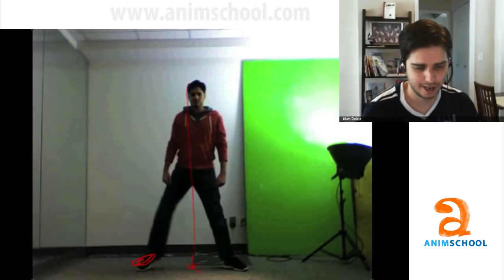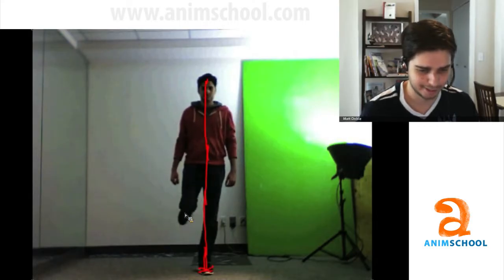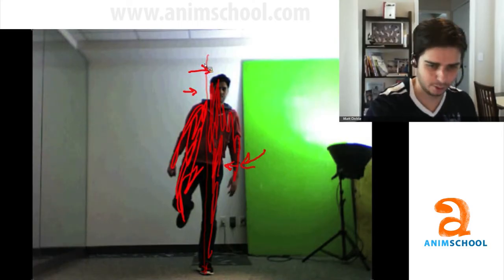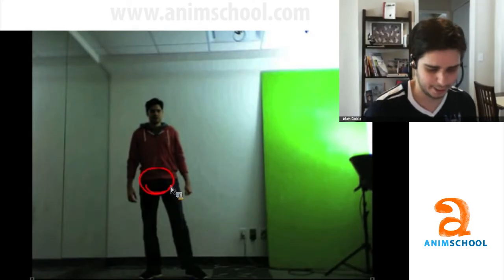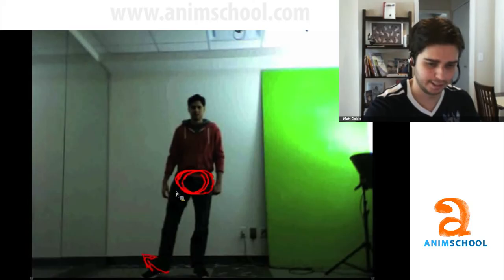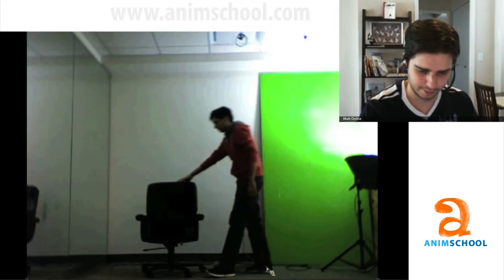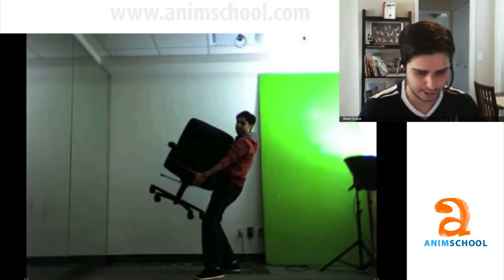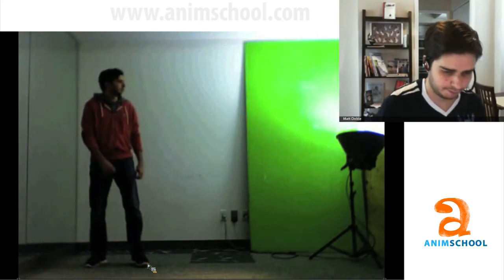Animation School- AnimSchool: Weight Shifts and Center of Gravity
AnimSchool Instructor and Blue Sky Animator, Matt Doble, demonstrates weight shifts and center of gravity changes.